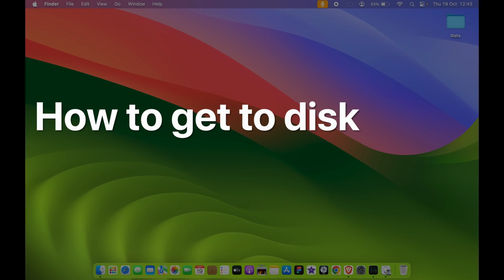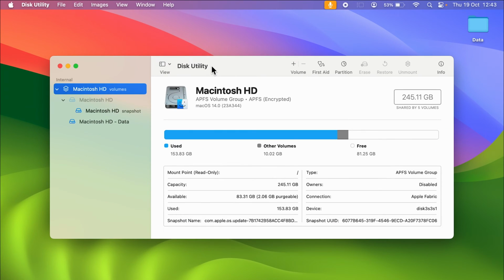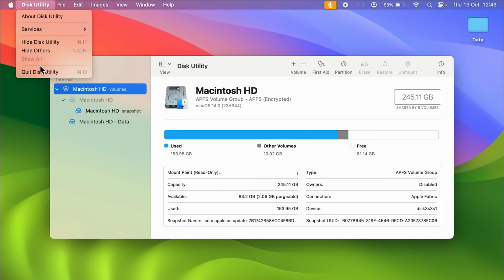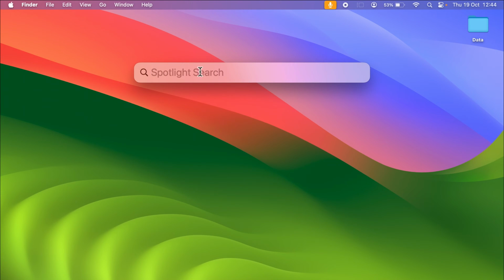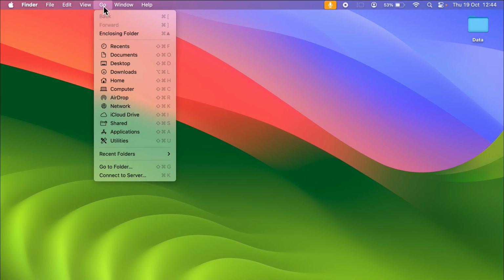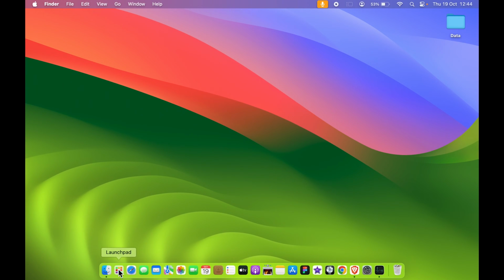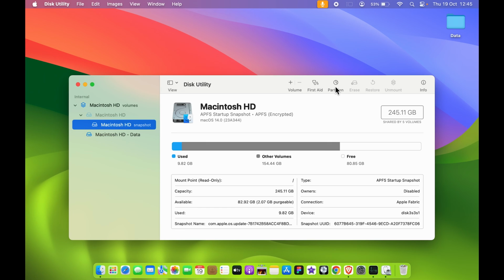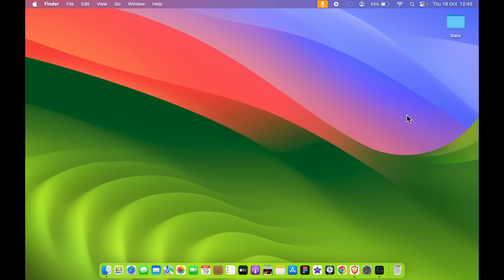How to Open Disk Utility on MacBook?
Learn how you can open and use the Disk Utility application on your MacBook with this video within 2 minutes. Understand how to get the Disk Utility back on your macOS device and start using it on startup while regularly using your Mac.